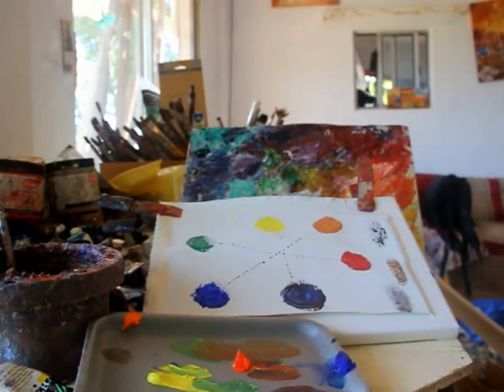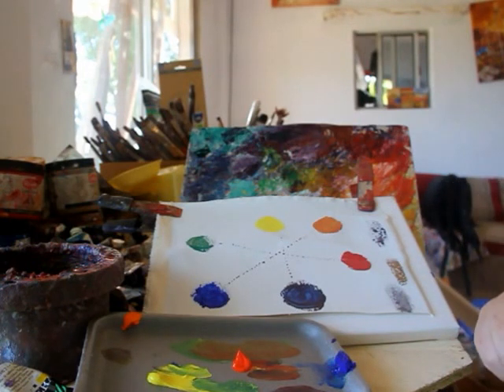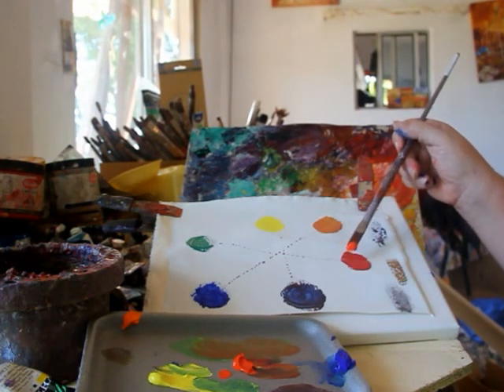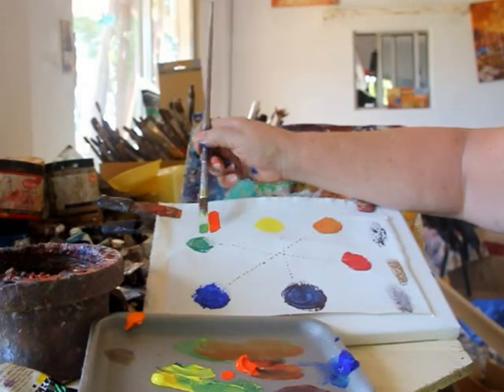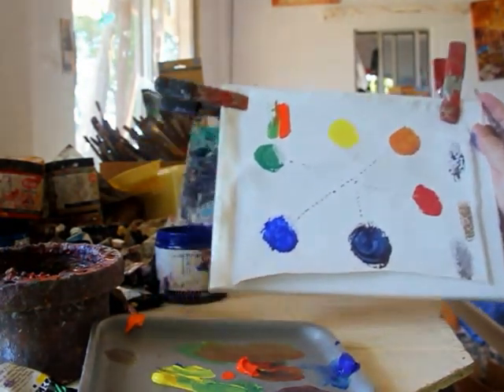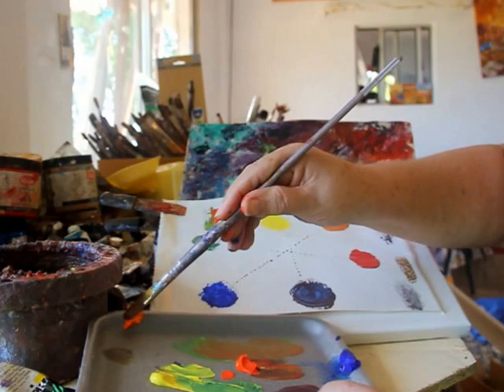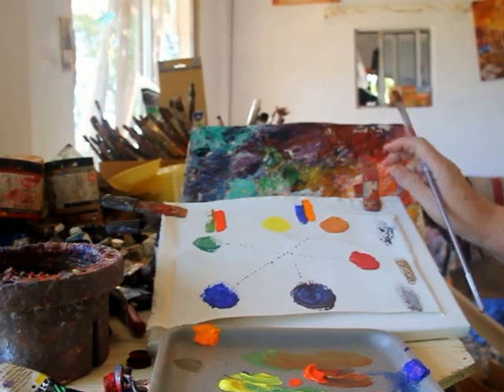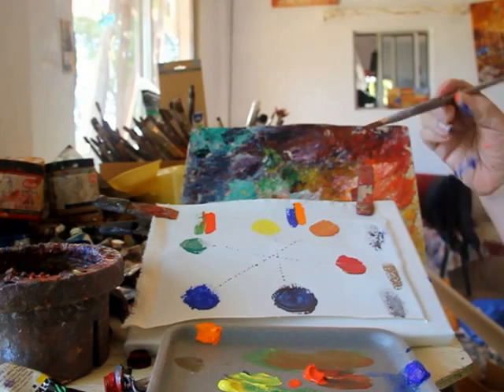Susan Mains Art School 3 Science of Colour Rods and Cones baby!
Susan Mains shares instruction on her painting techniques.  Susan has been painting the Caribbean for over 30 years, and is a well-collected artist.  Her work can be seen at her gallery in Grenada at Spiceland Mall, or online  artandsoulgrenada.com  or susanmains.com.